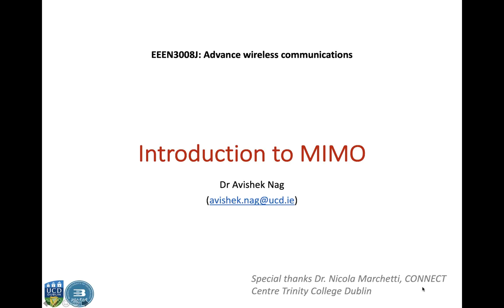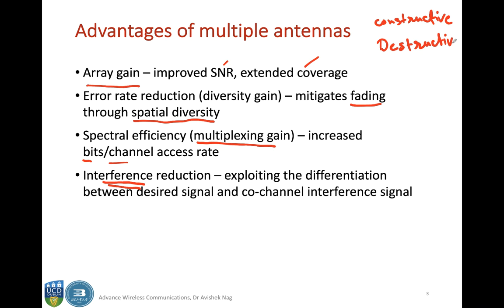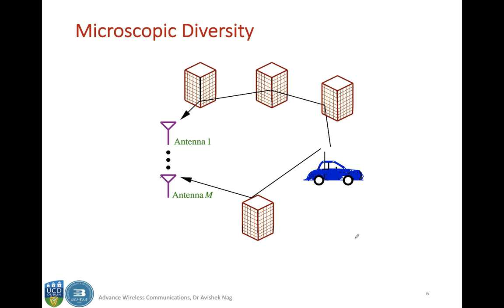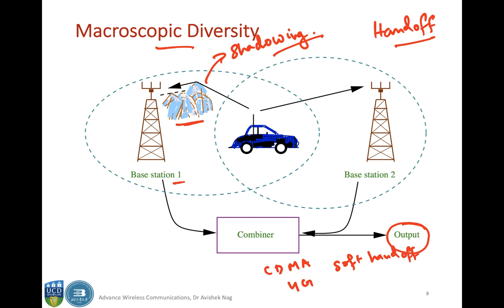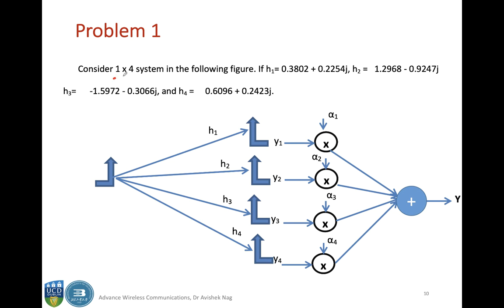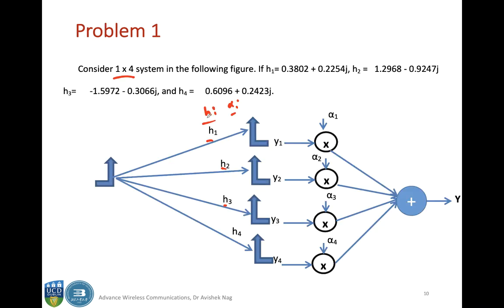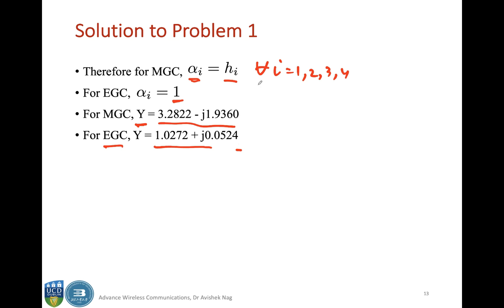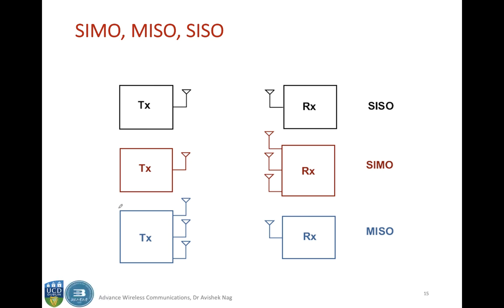wireless_comm_17